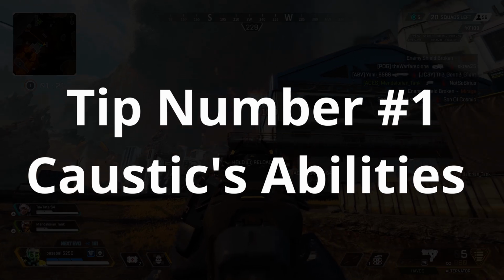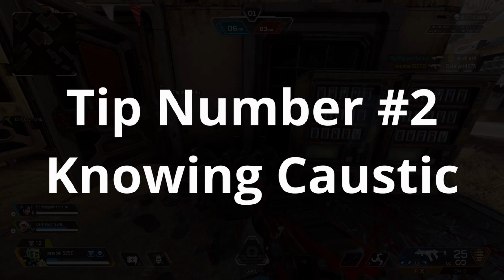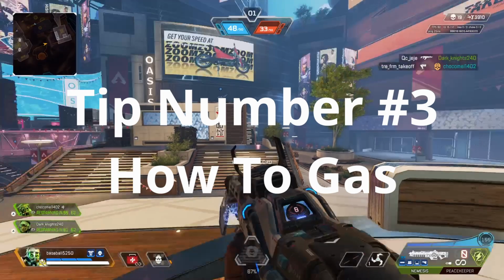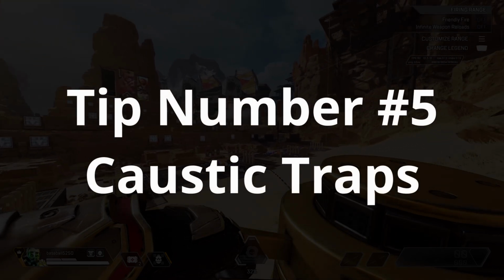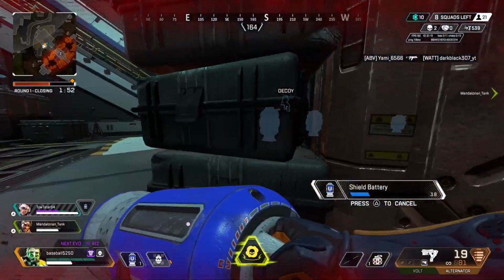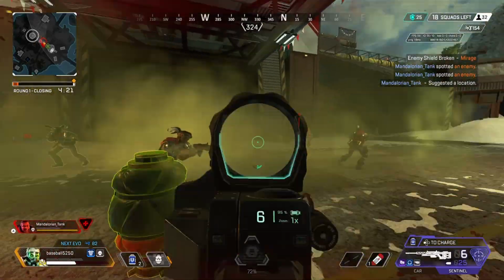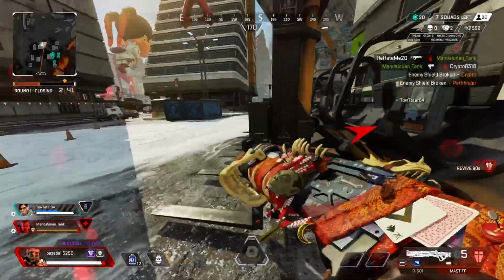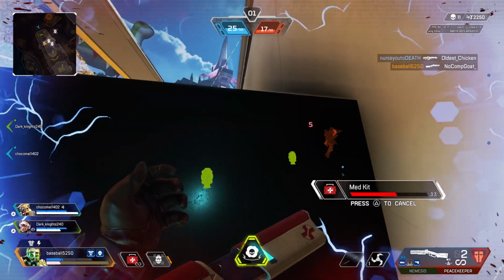HOW TO PLAY CAUSTIC - APEX LEGENDS SEASON 16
Tell us which Legend you want to see next!!